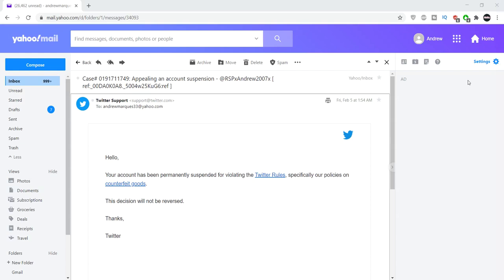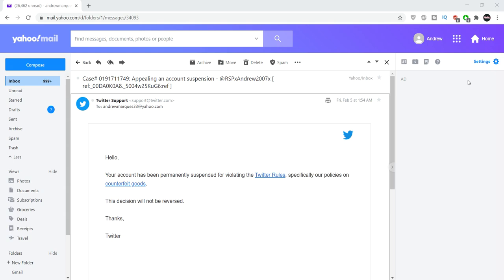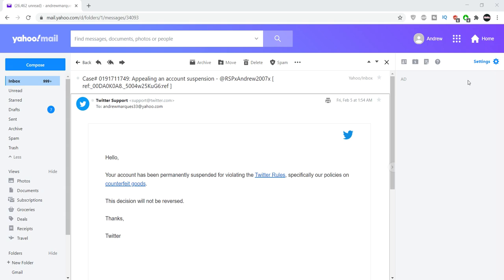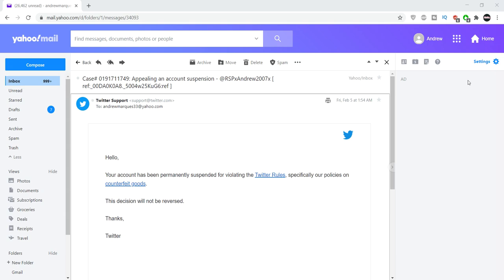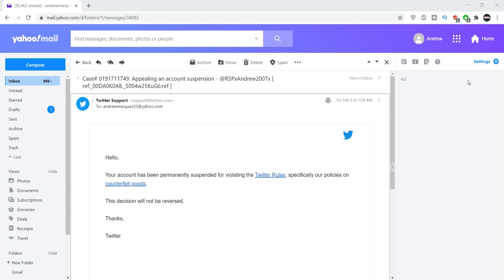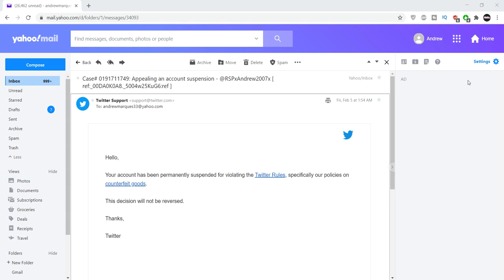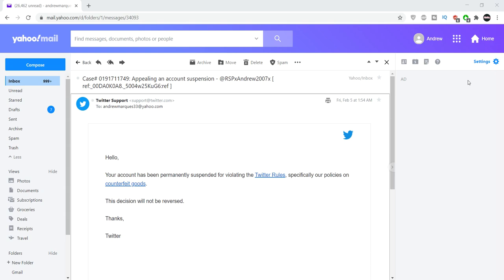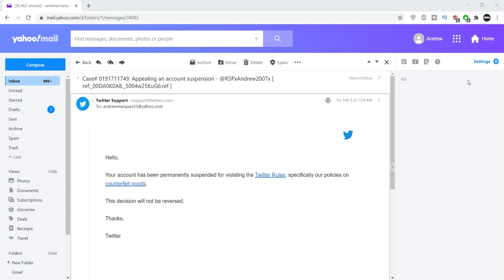Permanently Suspended On Twitter | Contact Me Through Discord Or Facebook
My XBOX Gamertag:
MrAndrew2007

My PlayStation 4 Username:
oAndrew2007o

Mr Andrew2007#2723
Mr Andrew2007#2007